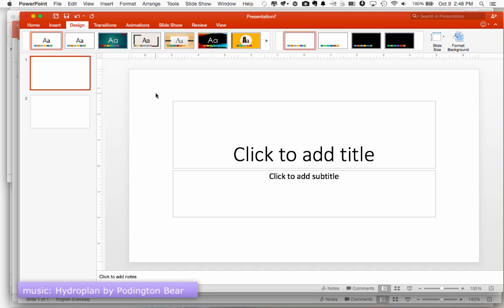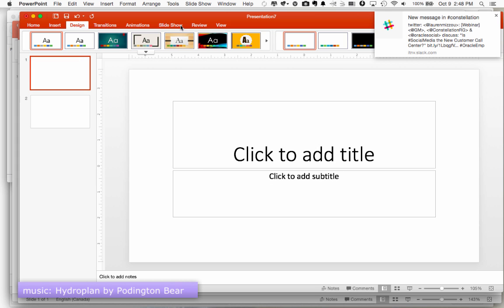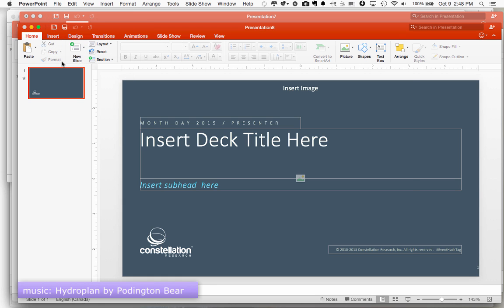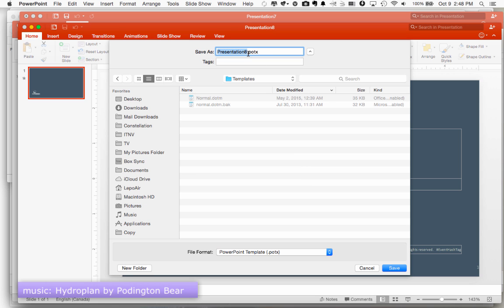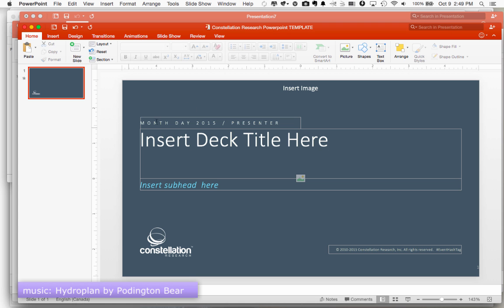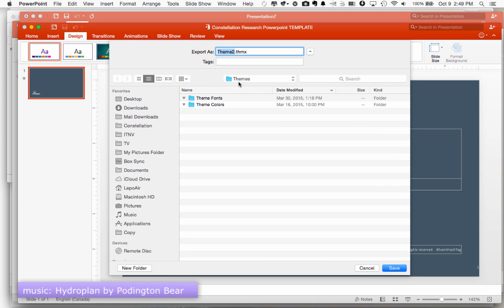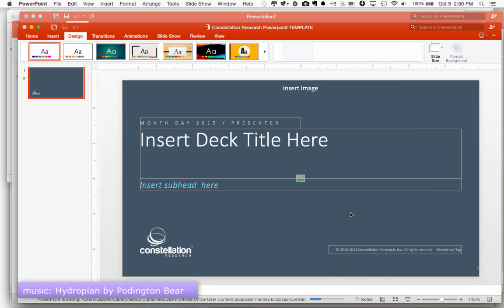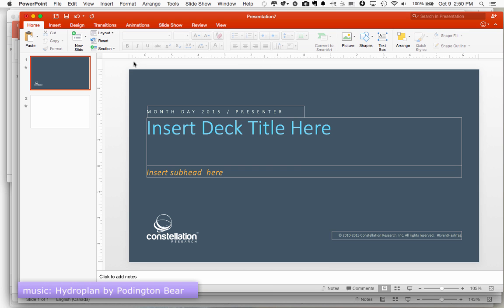Installing A Custom Template In PowerPoint 2016 for Mac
This tutorial shows you how to install a custom template so that it's available in the "File - New From Template" menu as well as the Design Theme toolbar of Microsoft Office PowerPoint (2016 on Mac)